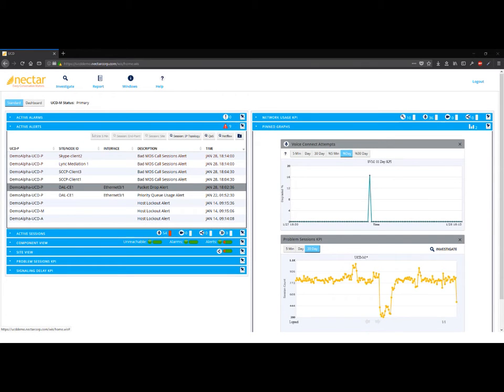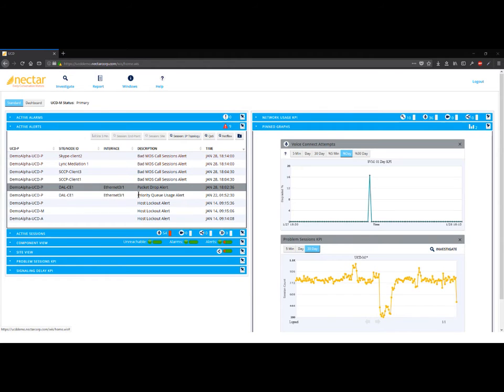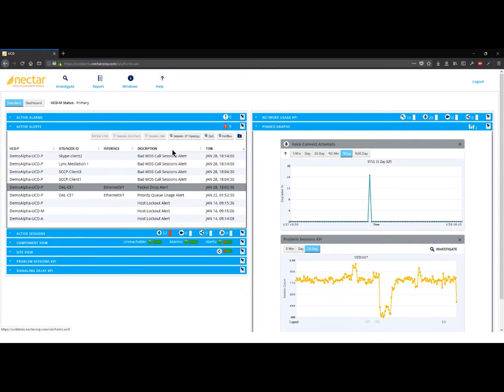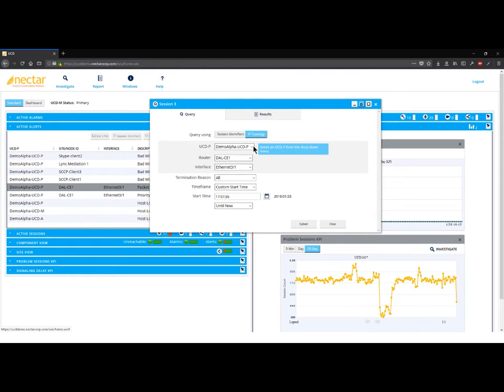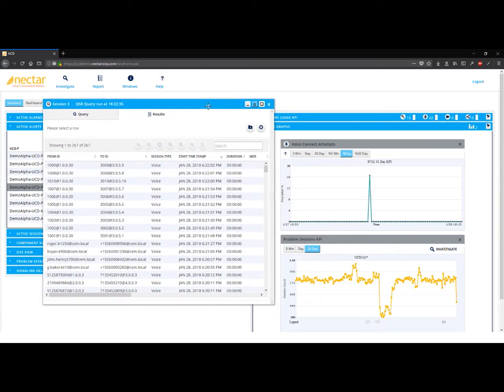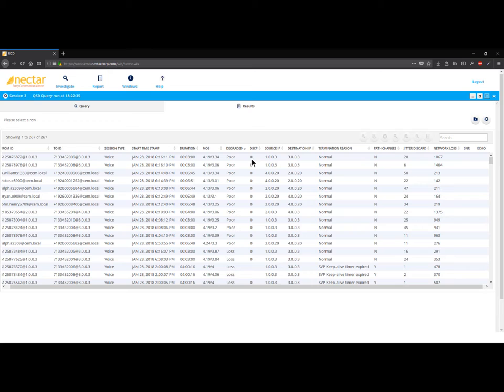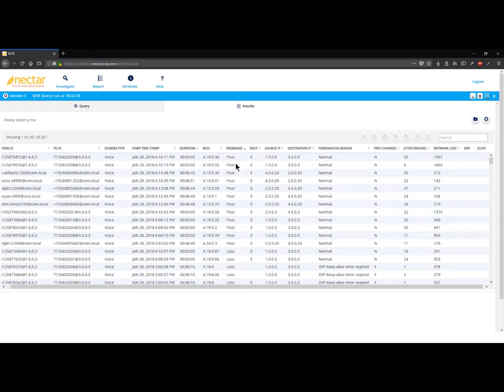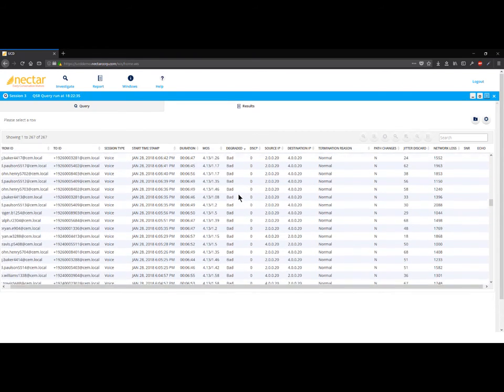03 Investigating Alerts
Video 3 in the Nectar UCD training series